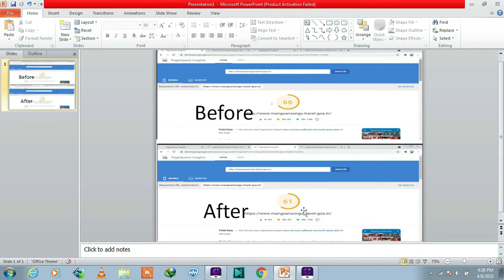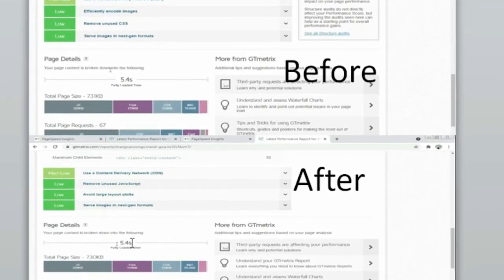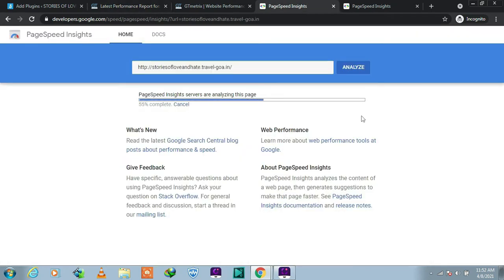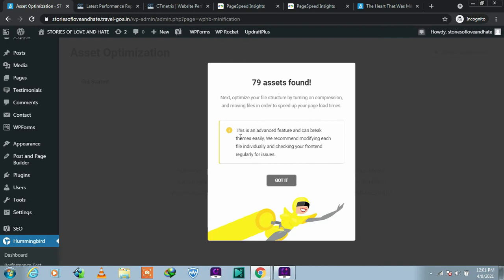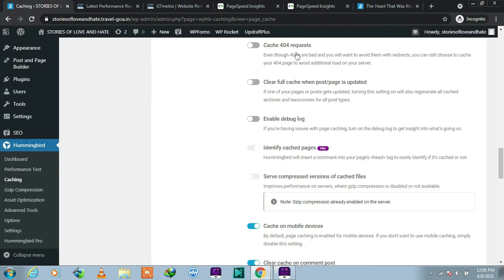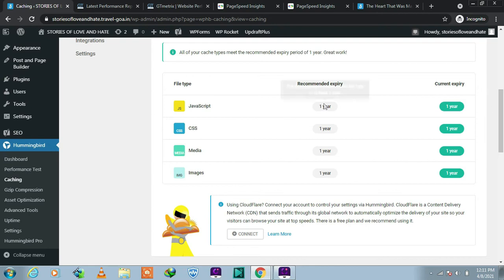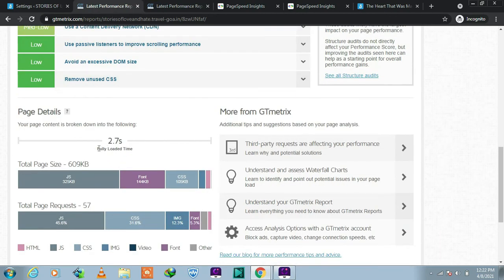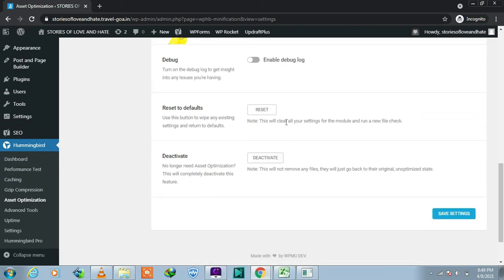Hummingbird | Hummingbird Plugin | Hummingbird How To Set Up Hummingbird Plugin 2021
Copyrights Protected by: BeRt's Production & Youtube
Do Not Upload On Any Other Social Media Platforms Without Permission

You Want To Visit Goa? Want To Explore Goa - Click This Blog Link For More Updates

Are You A Lover Of Poetries? Visit This Blog

How About My Konkani Songs...Hit This Link To Enjoy:..

2. Feni - TheTraditional Drink of Goa - Sweet Voice of Nephie Rod and The charming Girl - Karen Cardozo performing - You will love it